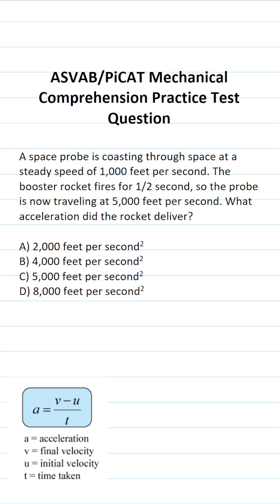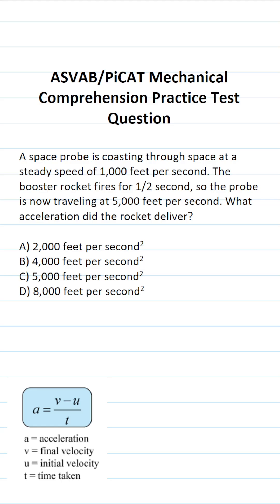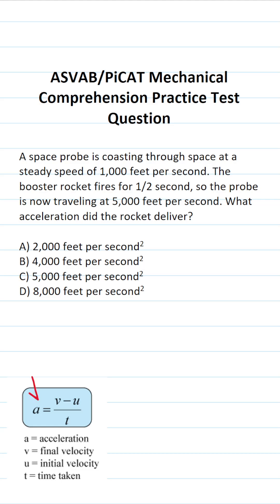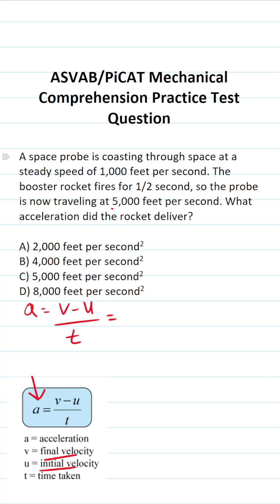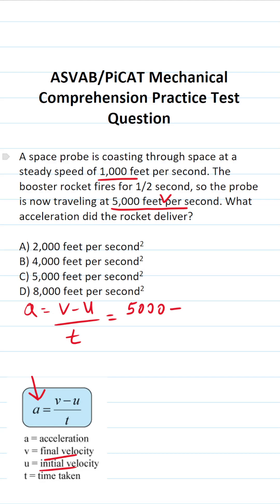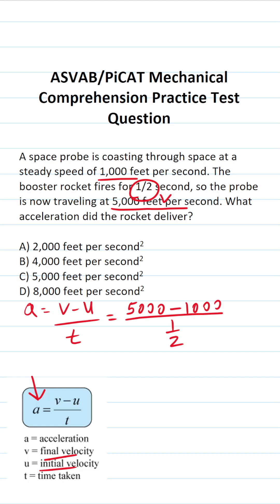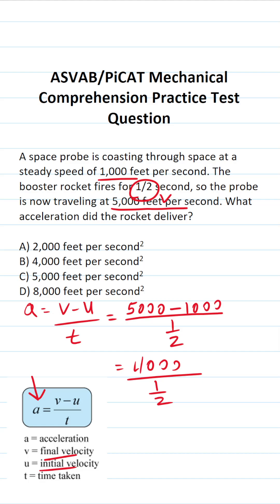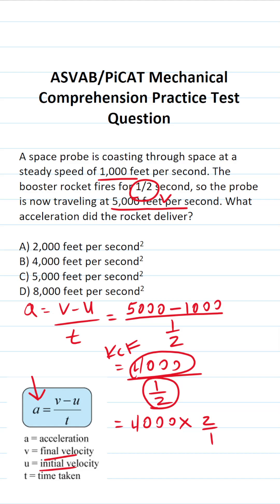Acceleration: Mechanical Comprehension Practice Test Question for the ASVAB & PiCAT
​​​​​In this video, Grammar Hero works out a Mechanical Comprehension practice test question that requires to calculate acceleration. These questions should closely mirror what you should expect to see in the Mechanical Comprehension subtest of  the  Armed Services Vocational Aptitude Battery (ASVAB) as well as the Pre-screening internet-delivered Computer Adaptive Test (PiCAT).